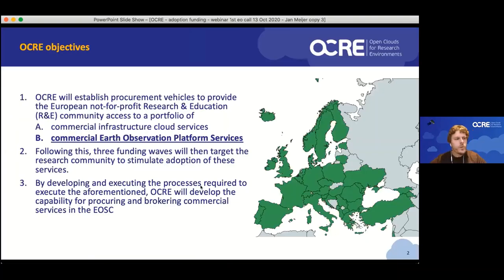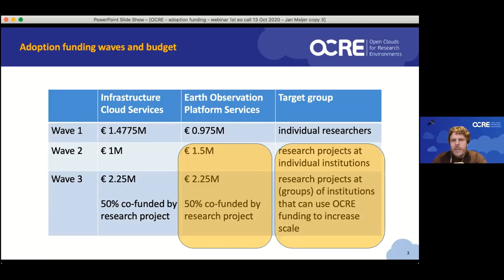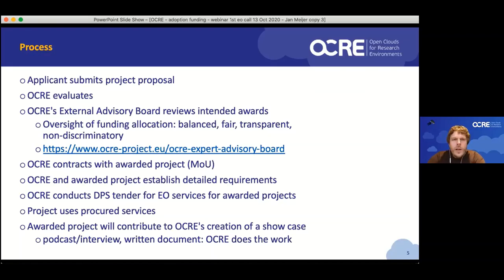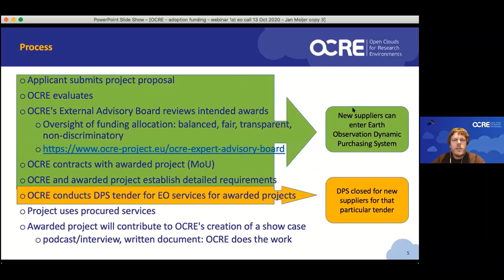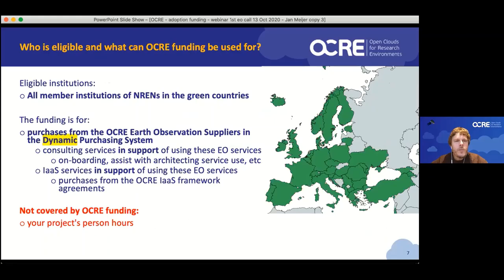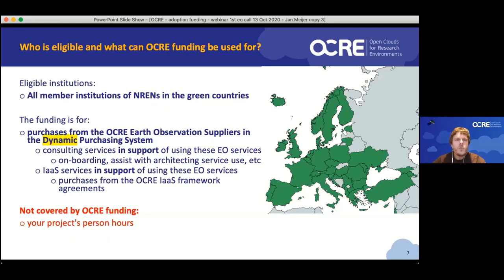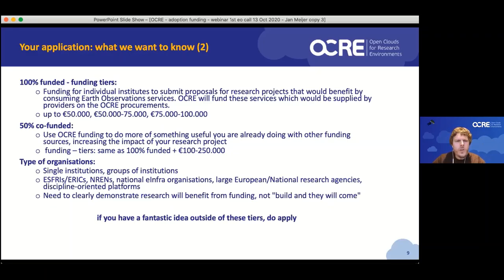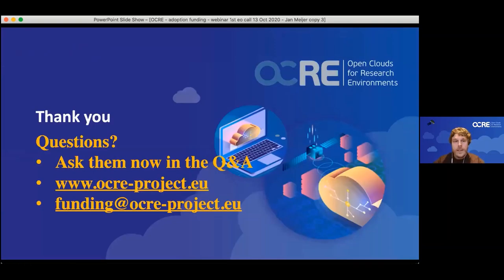OCRE funding opportunities for Research - Jan Meijer (OCRE Team)